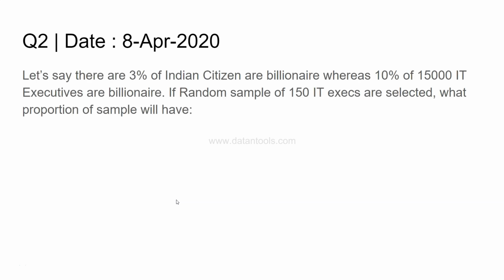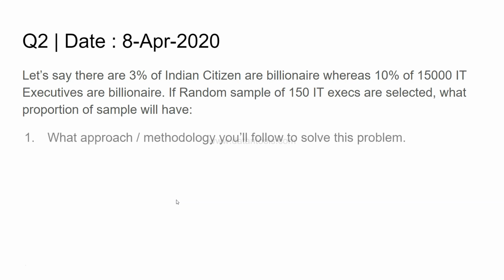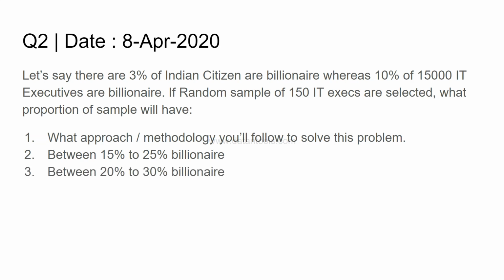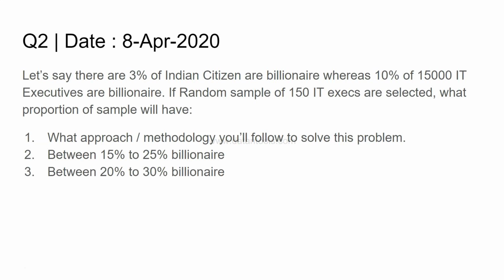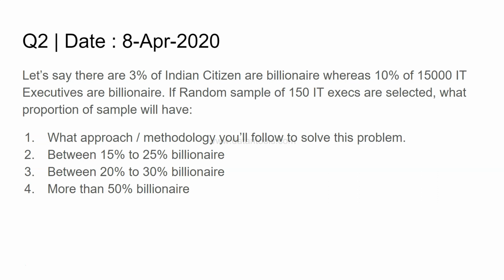Statistics Question of the Day | Question 2 | 8-Apr-2020 | Data Journalism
Statistics question of the day is the new series that I am starting to help all of you to learn / revisit statistics question which will help you remember them for a long time.

I hope you’ll enjoy today’s question.